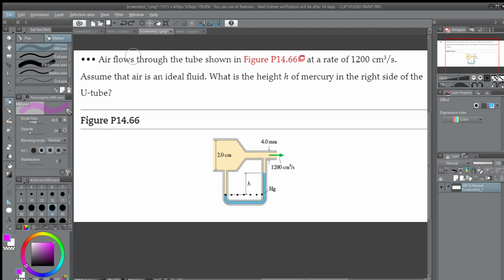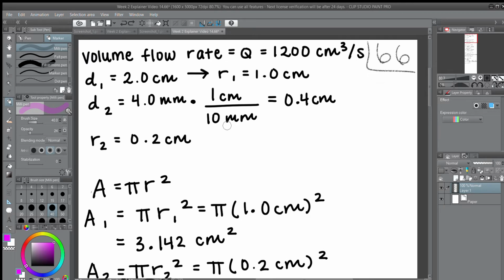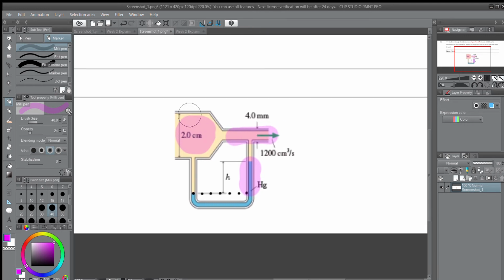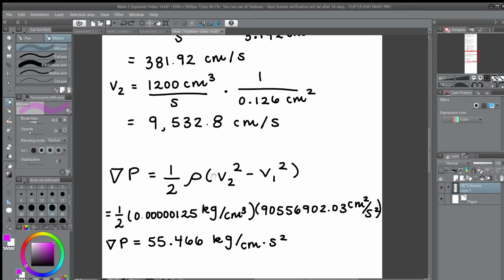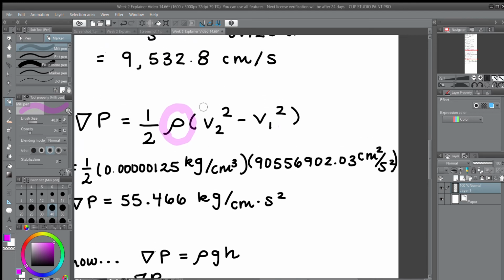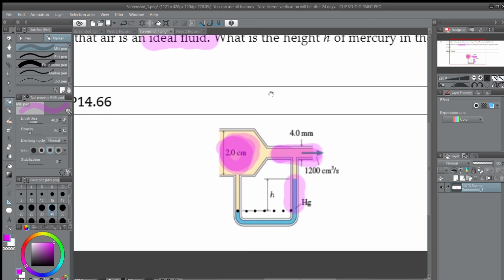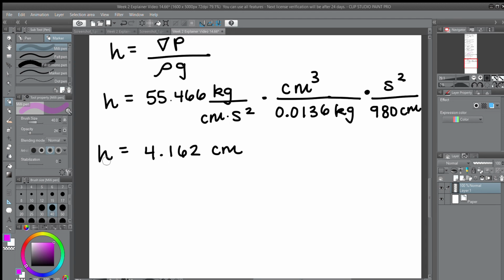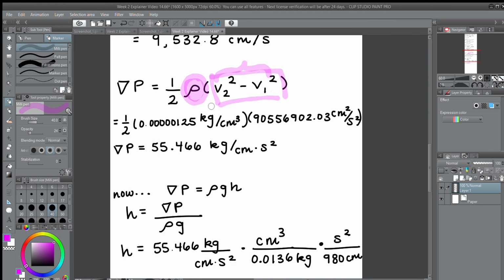[P040b] Week 2 Explainer Video #2 (14.66)